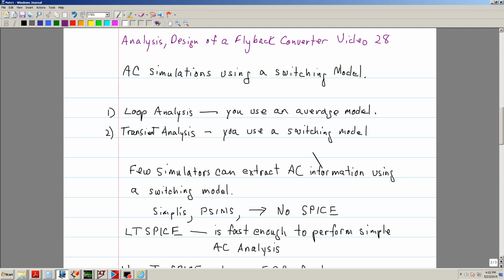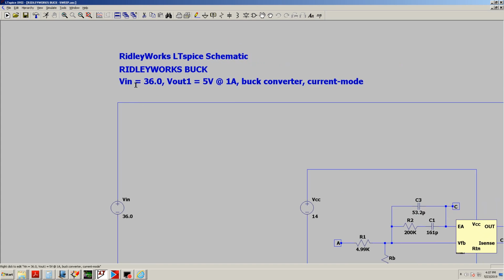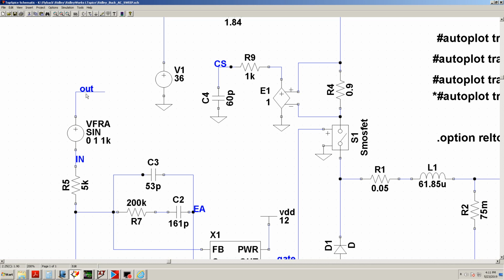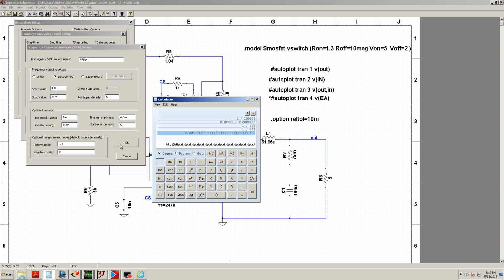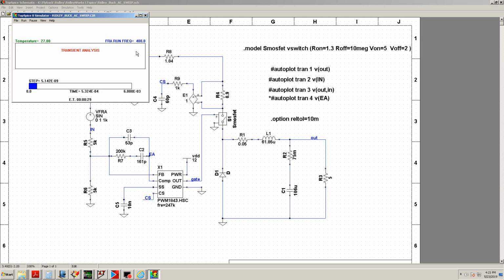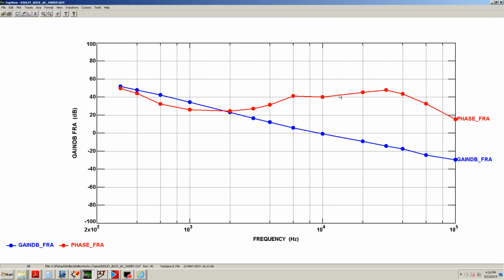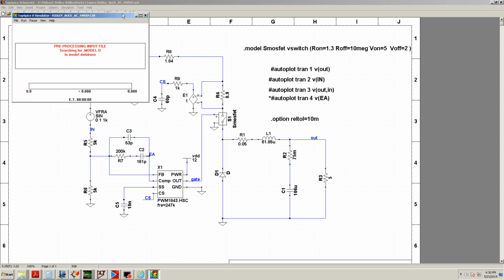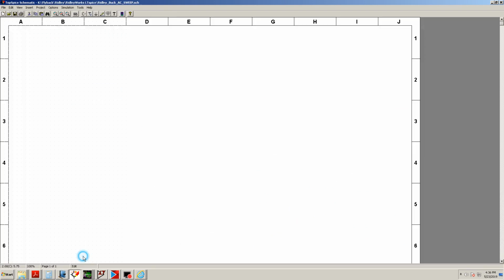Analysis, Design of a Flyback Converter, Video 28. AC Simulation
Sorry, this is the un-edited video. I will post the edited video in the following days.

In this video, I show a new FRA (Frequecy Response Analyser) feature in TopSPICE. You can extract a AC loop response (Gain and Phase) using switching model. Only some simulator can do this function. I show how to setup the simulator and how to plot the loop gain and phase.